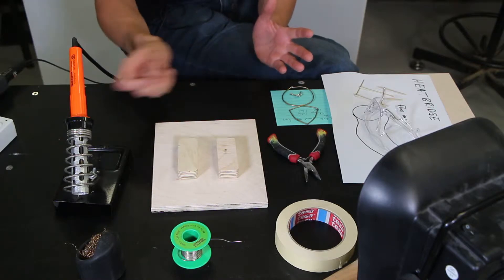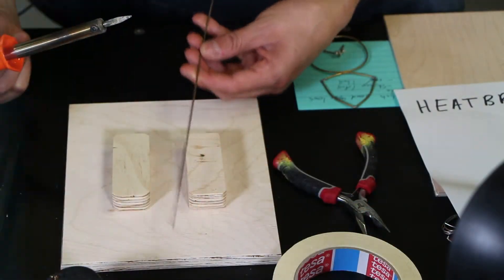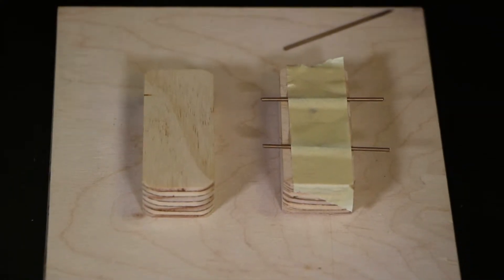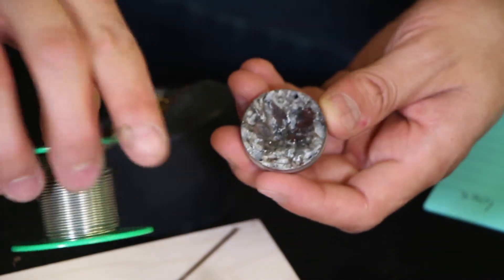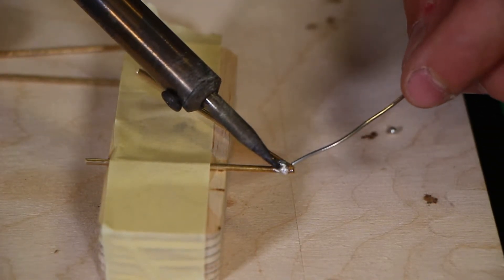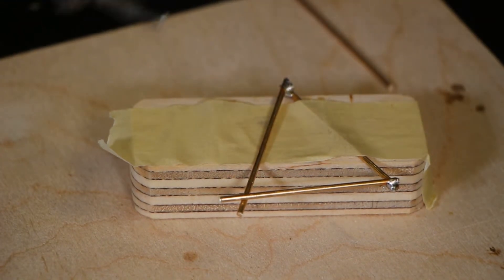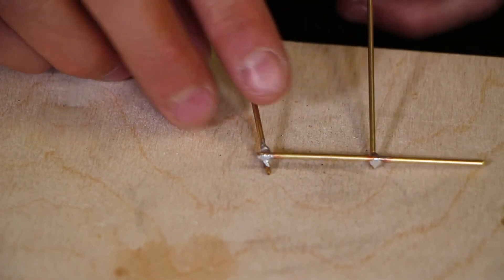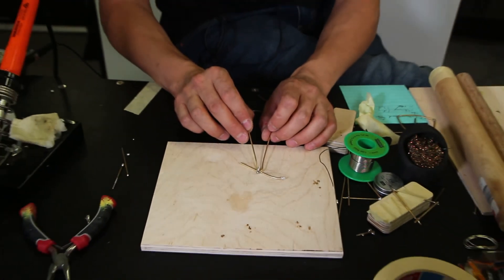Soldering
An introduction into soldering starring one of our DMaF technicians, Sam Choy.